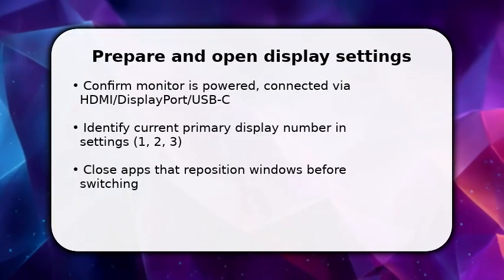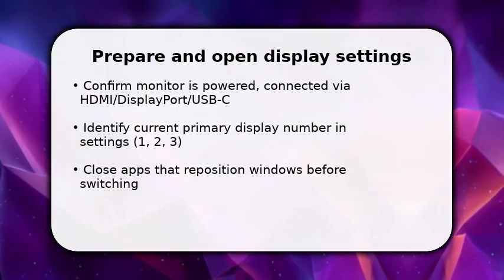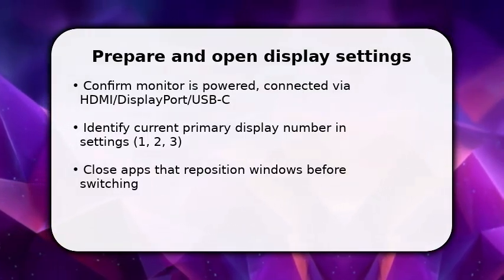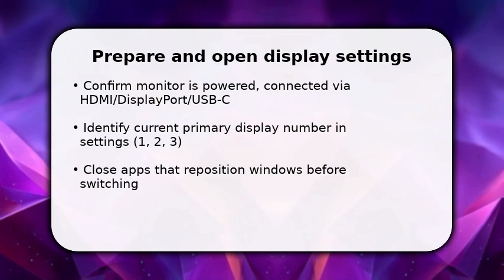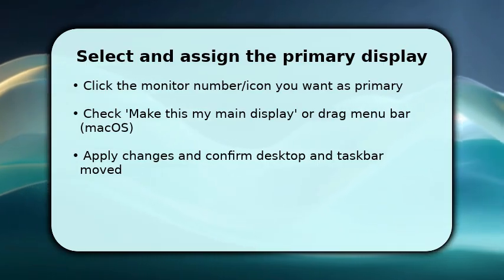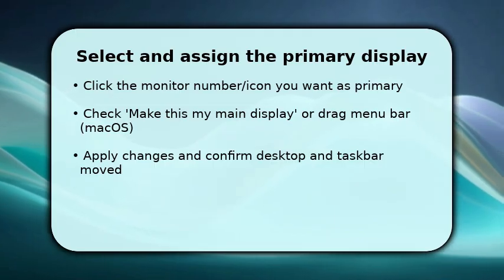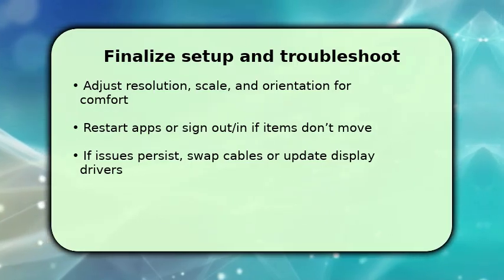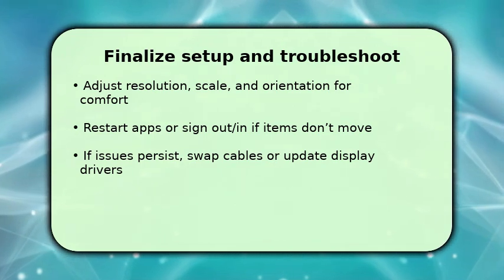How to Make Monitor Your Main Display - Step by Step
Learn the essential steps to monitor your main display on Windows and macOS with this comprehensive guide. Discover how adjusting settings can enhance productivity, troubleshoot issues easily, and ensure optimal screen usage for all devices.